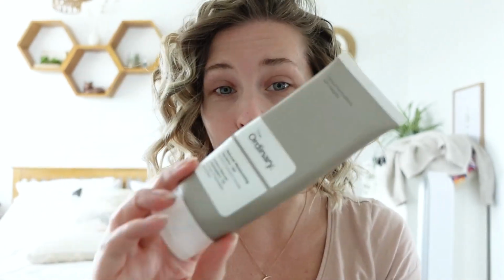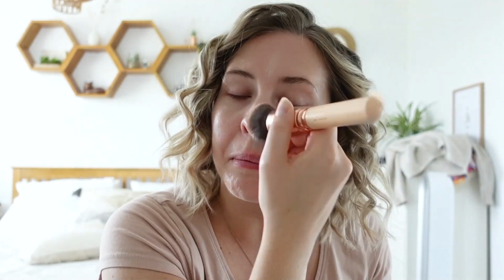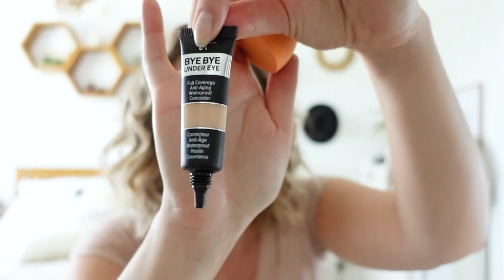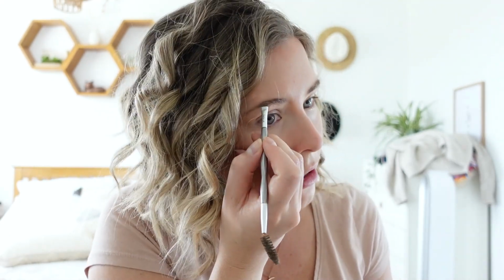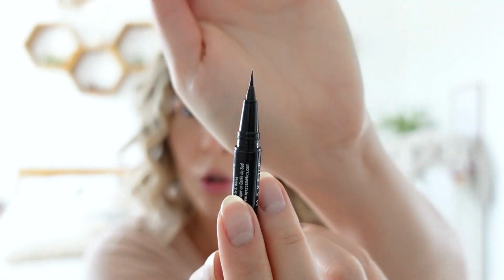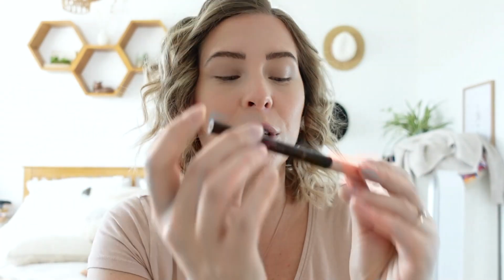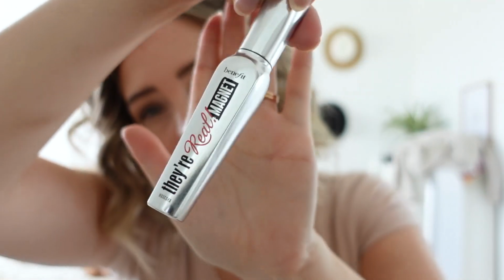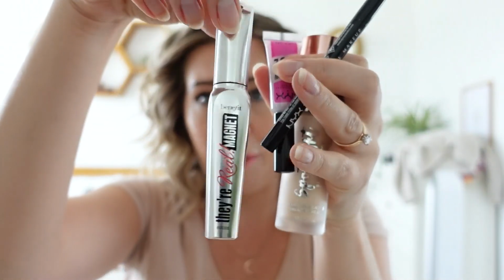Get Ready with Me: EASY Everyday Soft Glowy Makeup! | xameliax | AD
My everyday soft glow makeup look!

IMPORTANT!
xameliax is a happy and hate-free part of the online world and we want to keep it that way for everyone who chooses to visit here, including the creator.
All comments are held for review and any discriminatory, hurtful or threatening comments will be filtered without warning resulting in you being hidden from this channel.
BEFORE YOU COMMENT, THINK:
Is it Kind?
Is it Helpful?
Is it Necessary?

Did this video make you smile or help in any way?! All tips enable me to keep creating fun and useful free content for everyone to enjoy

I will always give my honest opinion on any product or experience I feature or review. If I believe a product or service is not good enough quality then it won't be featured or I will inform you as to why it has disappointed me.
Due to new ASA Guidelines, any videos published after 5/7/19 will be disclosed as such:
AD-Paid Content: Any video which contains paid content or a paid collaboration.
AD-PR Product/Sample: Any video which focuses heavily on an item or experience I was gifted by a brand such as a product review or tutorial, whether I have an obligation to post or not.

I get sent a lot of products, invites to press events and experiences or trips in which I have no obligation to post about. I may still choose to share these things for fun or because I think you guys might like it. While the brand has no creative control over this kind of content I will still do my very best to explain the nature of those relationships with you all!

My opinions and reviews will not be swayed by any relationship I have with a brand or PR company and I will always be completely honest. We've come too far to break your trust now team!💕

xameliax | UK Vlogger British Youtuber | A Cup Half Full Kinda Girl

PRIMARK HAUL - LIFESTYLE VLOGS - EASY HEALTHY RECIPES - SHORT HAIR TUTORIALS - MAKEUP FOR BEGINNERS - UK TRAVEL VLOGGER